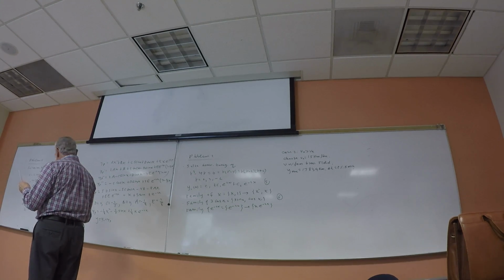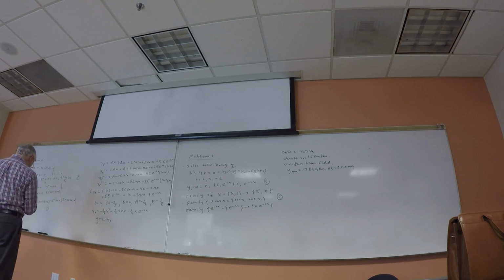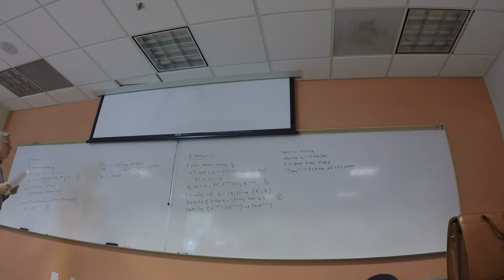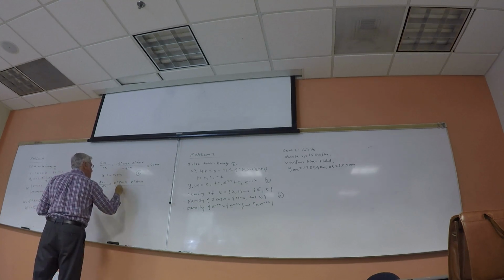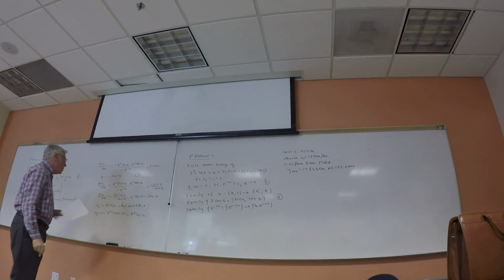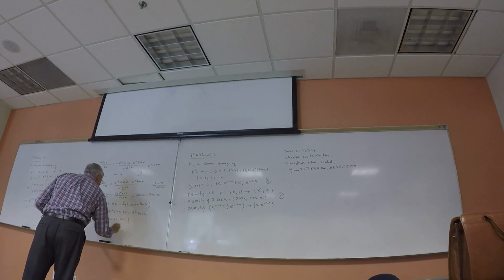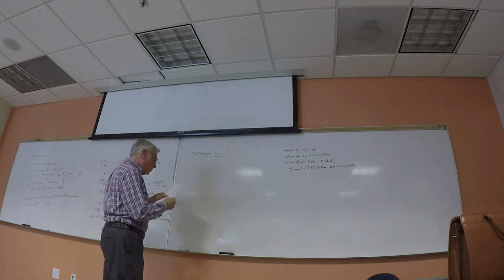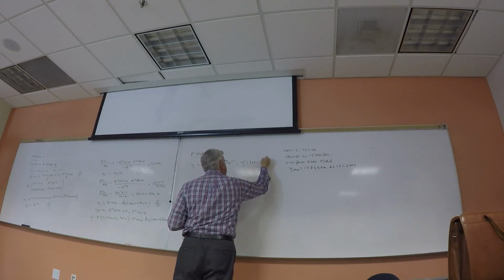Diff EQ, May 1, Part 3